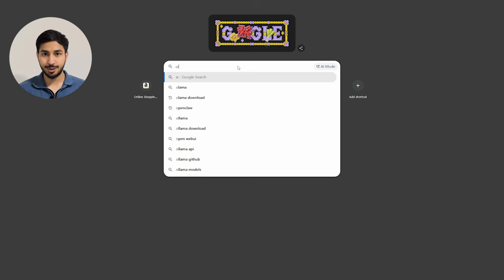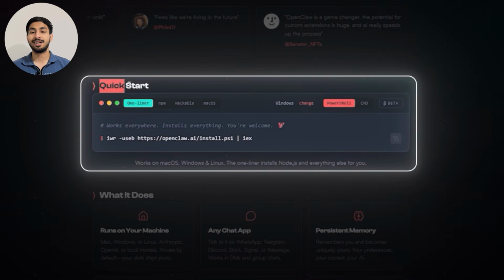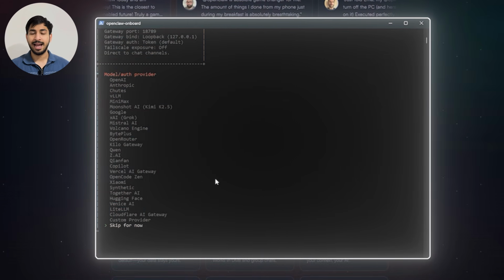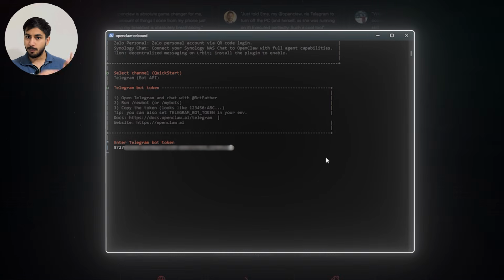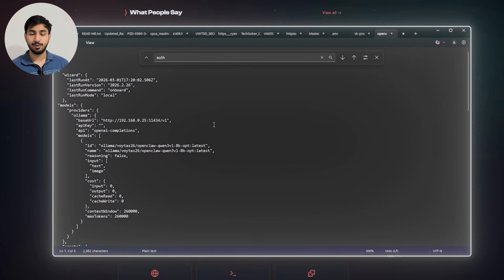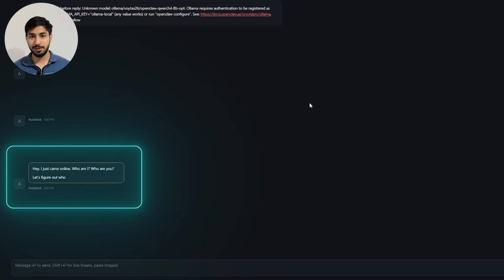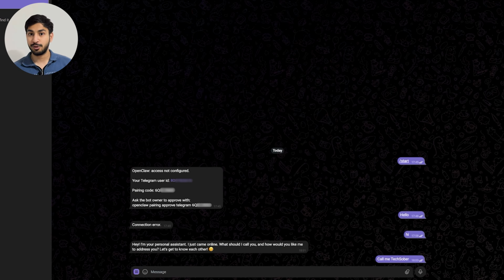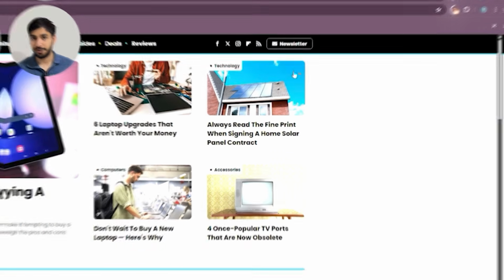Finally: A Free AI Setup That Actually Replaces Paid Services | Openclaw + Ollama | Techsober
Run OpenClaw 100% FREE - No API Tokens, No Cloud, No Limits!

In this video, I'll show you exactly how to connect OpenClaw to a local LLM using Ollama so you NEVER have to worry about burning through API tokens again. I'll also walk you through connecting OpenClaw to Telegram so you can chat with your personal AI assistant from anywhere, AND how to give OpenClaw full browser access so it can browse the web on your behalf.

 What You'll Learn:
✅ How to connect OpenClaw to Ollama (local LLM) -100% private & free
✅ How to stop paying for API tokens with OpenClaw
✅ How to set up OpenClaw with Telegram using BotFather
✅ How to give OpenClaw browser access for real-time web browsing
✅ How to run a fully offline, private AI agent on your own machine

Why This Setup is a Game-Changer:
- Zero API costs - your local machine does ALL the work
- Your data NEVER leaves your device
- Access your AI from anywhere via Telegram
- OpenClaw can browse the web, run commands & automate tasks

Timestamps:
0:00 - Intro
0:36 - Installing Local LLM
1:47 - Installing OpenClaw & Setting up Telegram Bot
5:08 - Connecting OpenClaw to Local LLM
7:15 - Connecting Openclaw to Telegram
8:18 - Giving Openclaw Browser Access

Code's to copy:

1) Json code 1:
"models": {
    "providers": {
      "ollama": {
        "apiKey": "",
        "api": "openai-completions",
        "models": [
            "id": "ollama/voytas26/openclaw-qwen3vl-8b-opt:latest",
            "name": "ollama/voytas26/openclaw-qwen3vl-8b-opt:latest",
            "reasoning": false,
            "input": [
              "text",
              "image"
            "cost": {
              "input": 0,
              "output": 0,
              "cacheRead": 0,
              "cacheWrite": 0
            "contextWindow": 260000,
            "maxTokens": 260000

2) Json code 2:
"streamMode":"partial"

4) openclaw gateway restart
5) openclaw dashboard
6) "openclaw pairing approve telegram (code)"
7)"openclaw browser extension path"
8)"openclaw browser extension install"